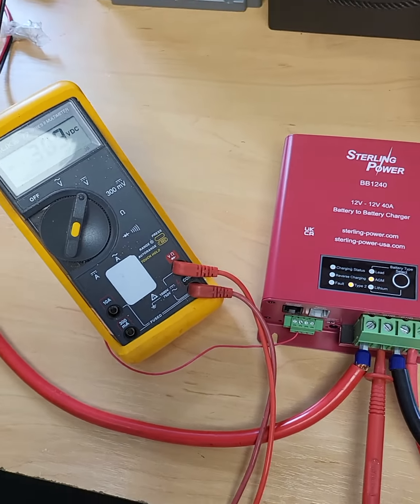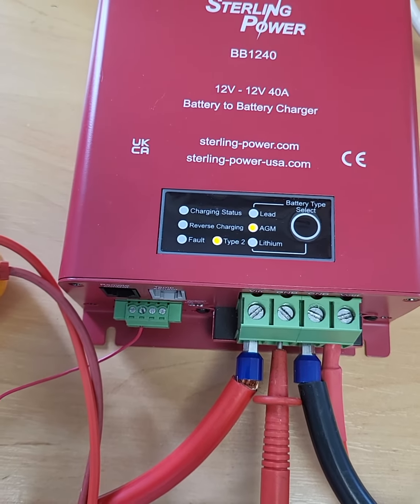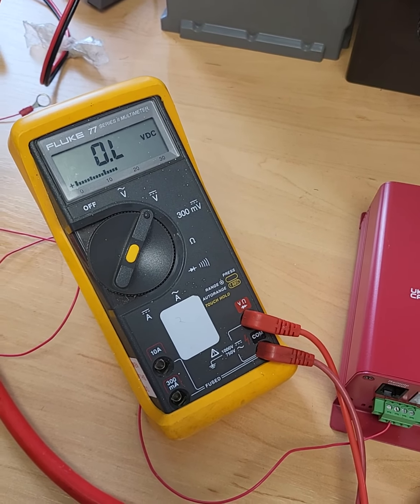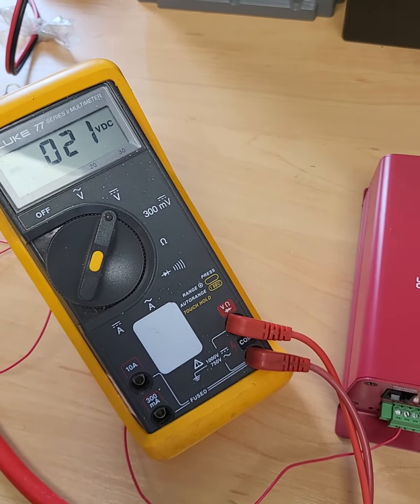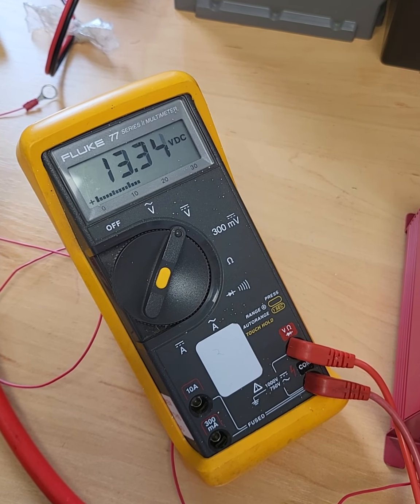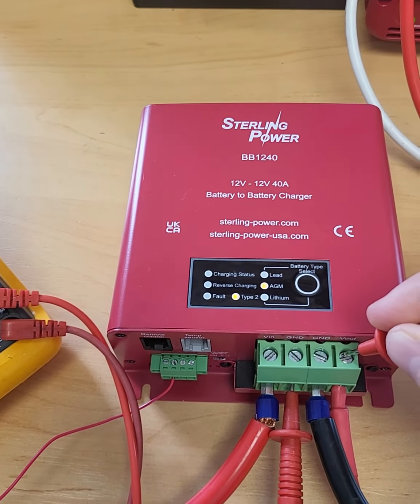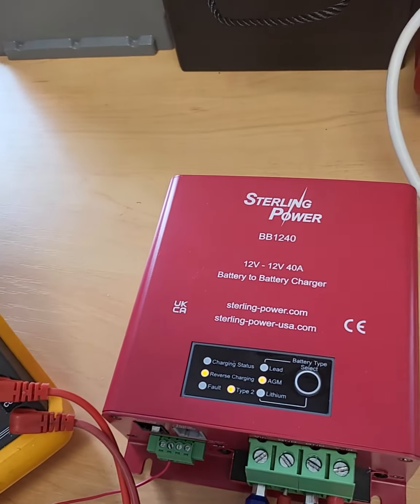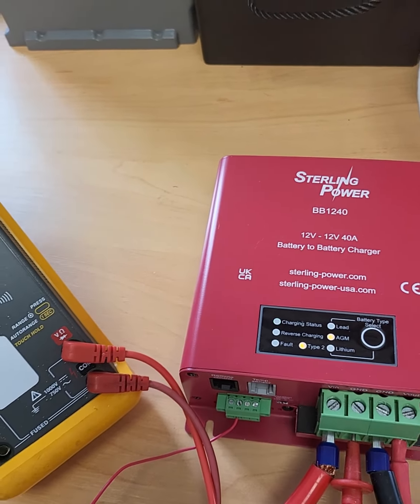BB1240 12V to 12V Battery to Battery Charger Bidirectional Reverse Charging Feature